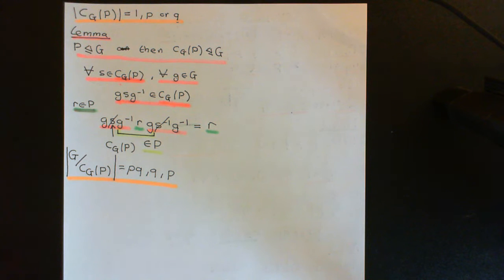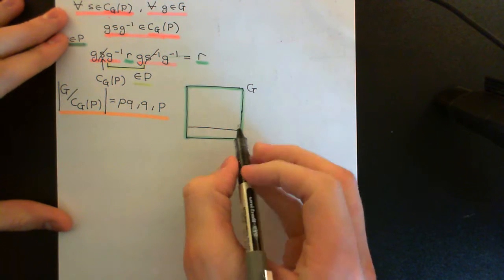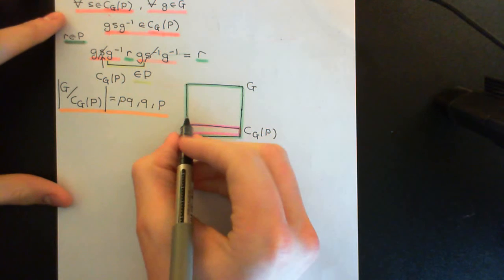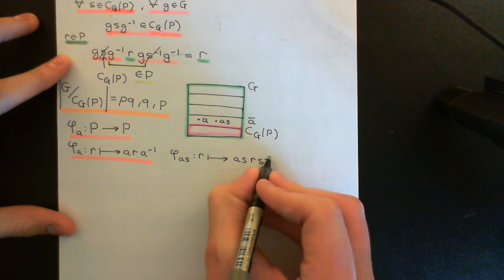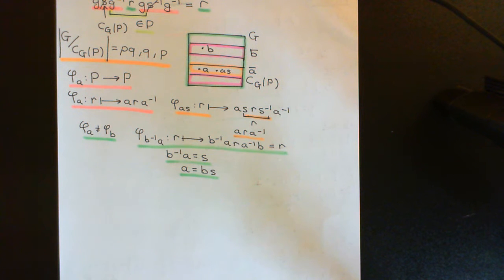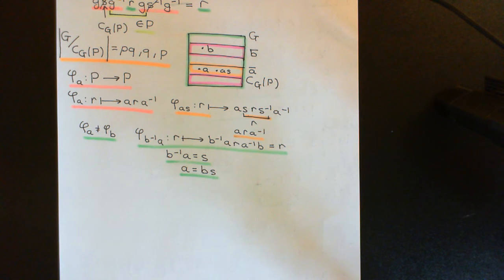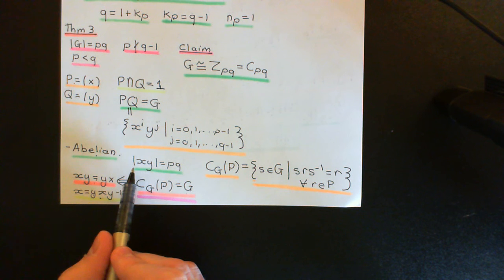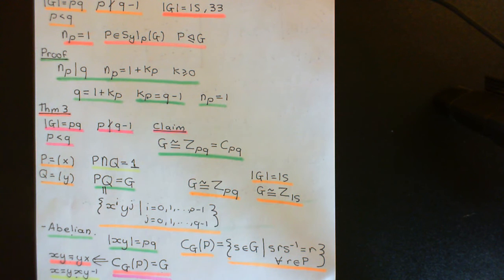Groups of order pq Part 3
In this video we discuss groups of order pq, where p and q are primes. In particular we study groups of order pq where the smaller prime doesn't divide the larger prime subtract 1.